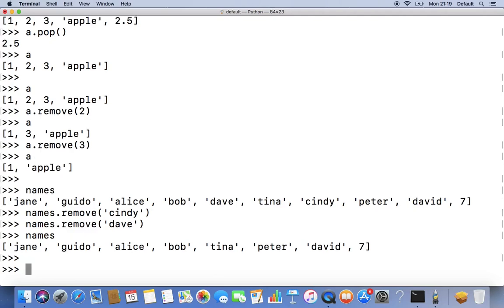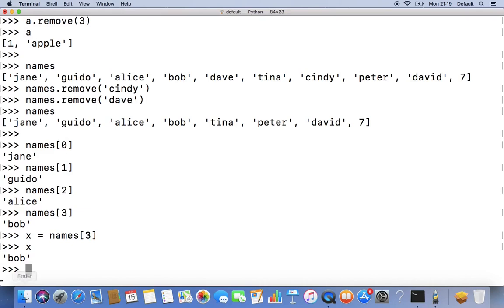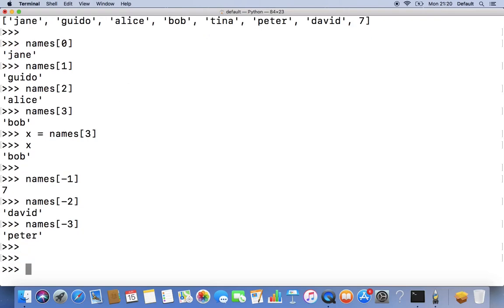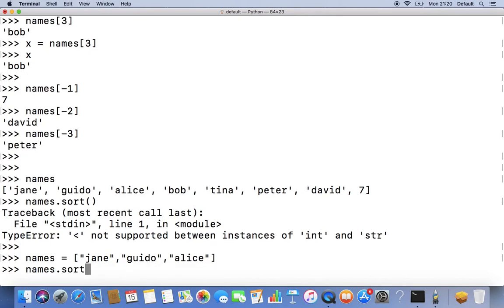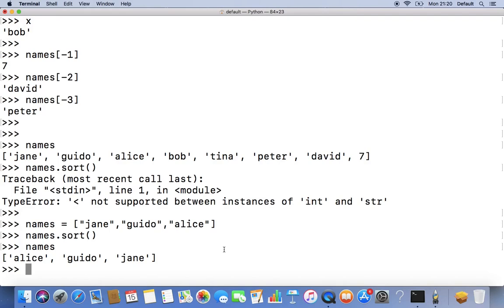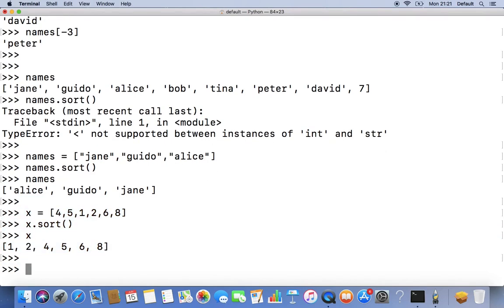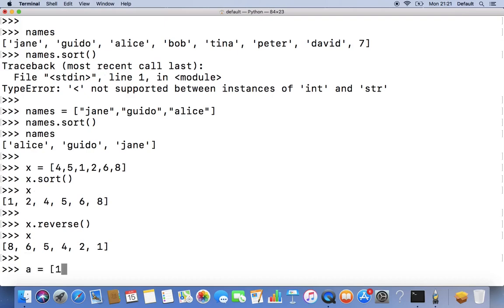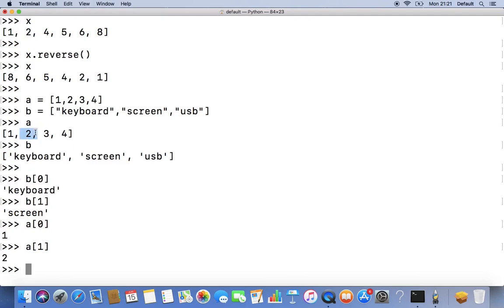Python list index, sort, reverse